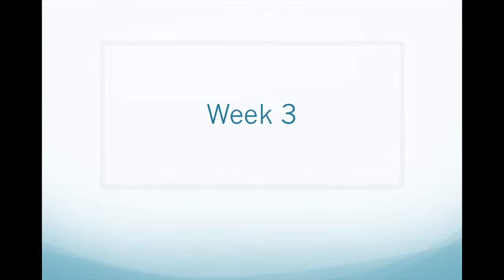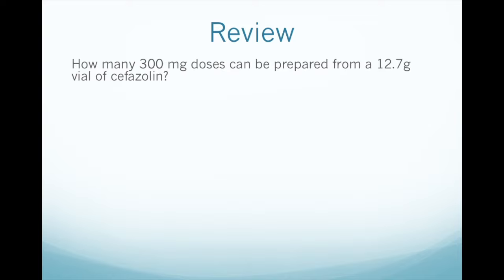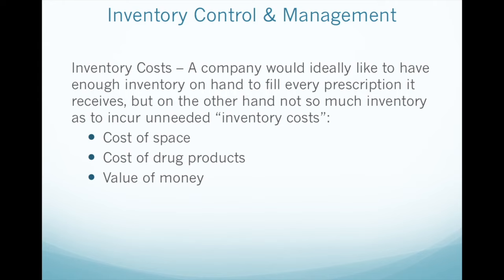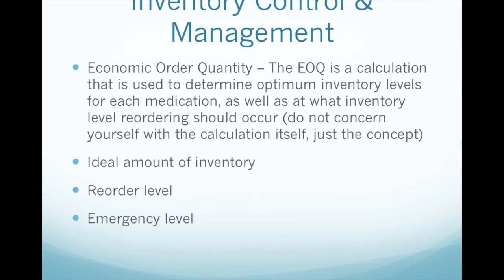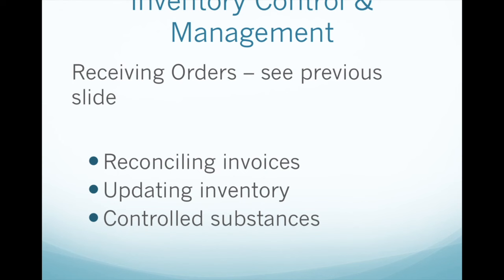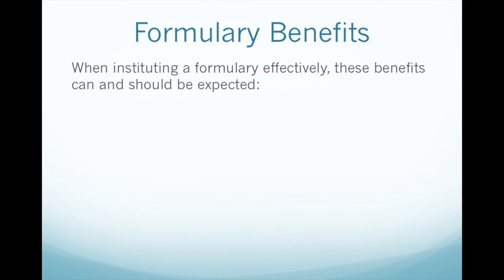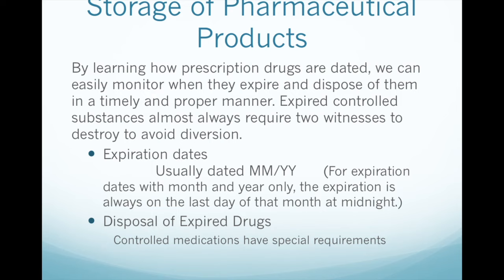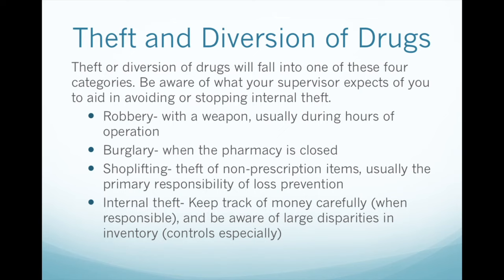Week 3 Pharmacy Technician Class (Part I)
We will start talking about inventory and pharmacy workplace, antianginals, anytarrythmics, and percentages and concentrations.